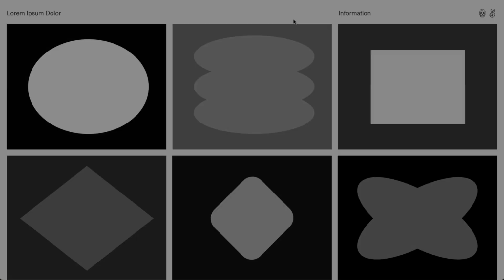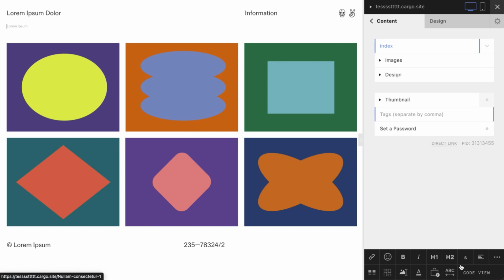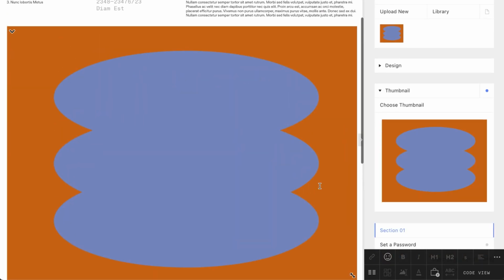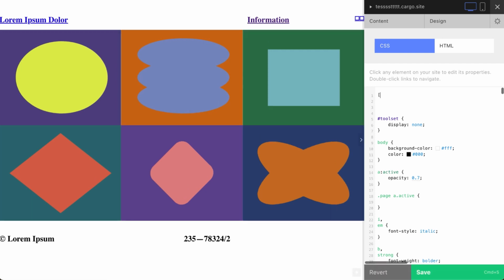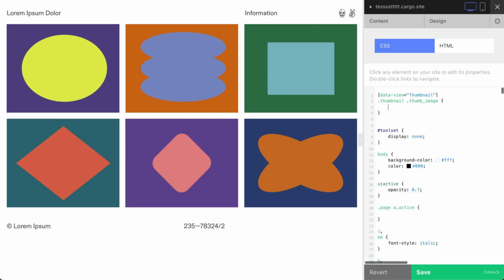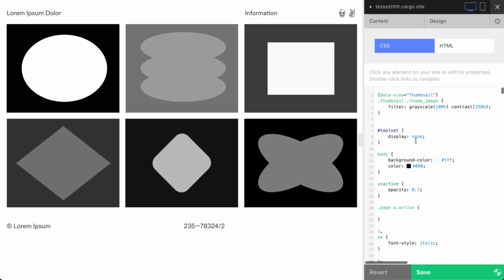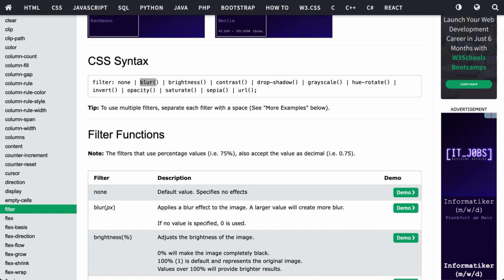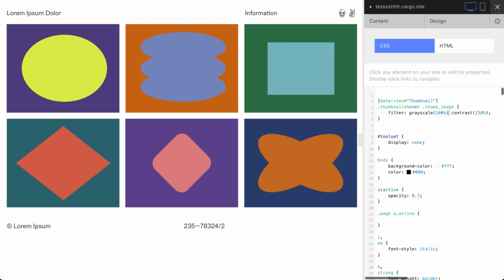Filter on hover for Thumbnails for Cargo Collective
Here I'll show you how to add filters on hover for your Thumbnails index.
You can add grayscale, blur, invert, brightness and many other filters to your default or hover states.